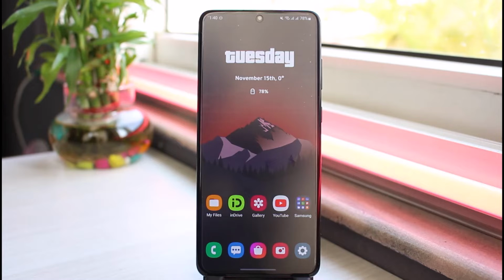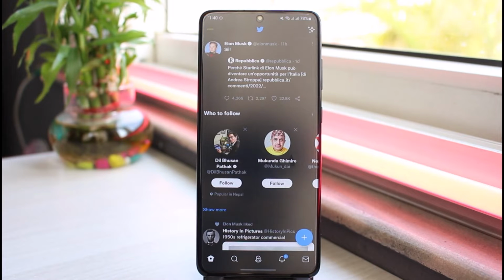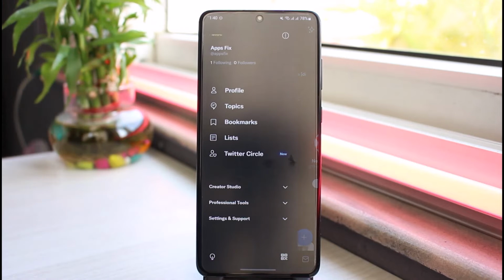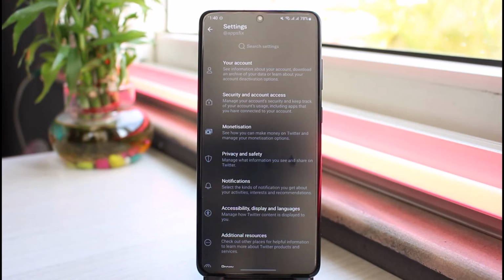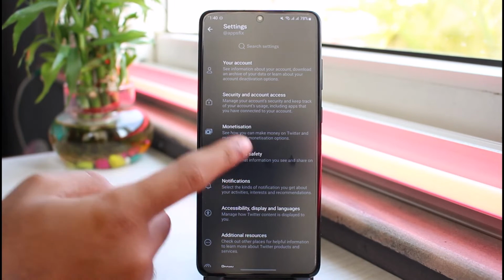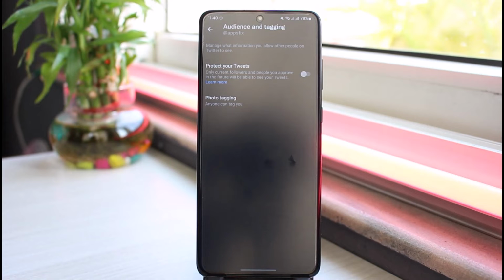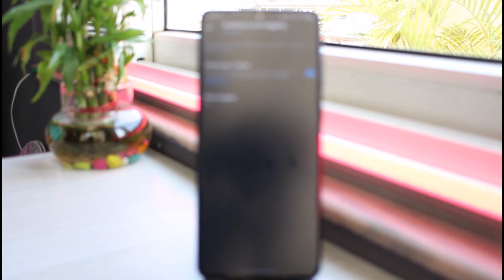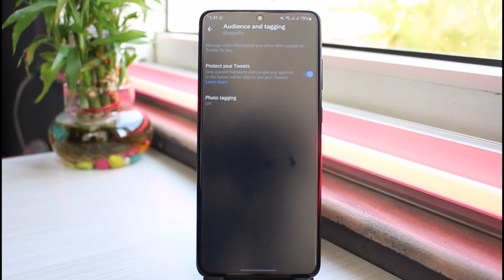How to Make Twitter Account Private | 2023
In this video, I will guide you on How to Make Twitter Account Private.